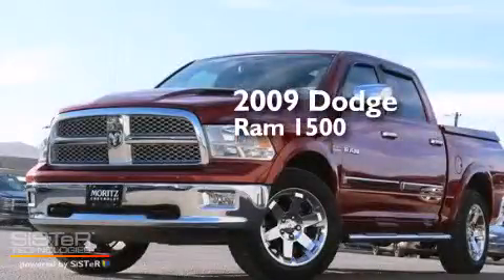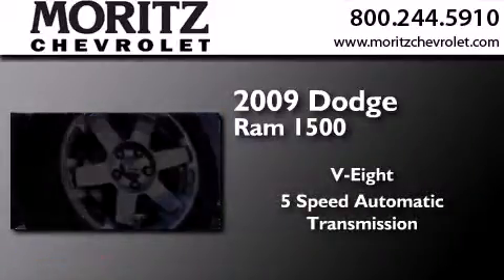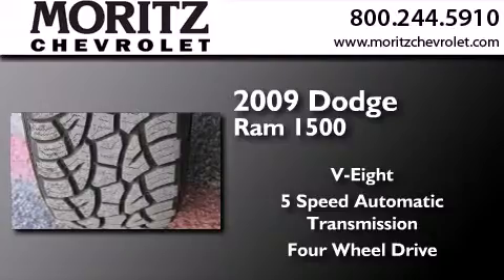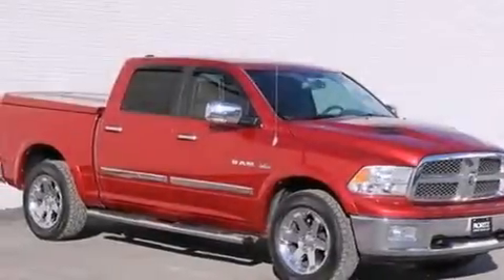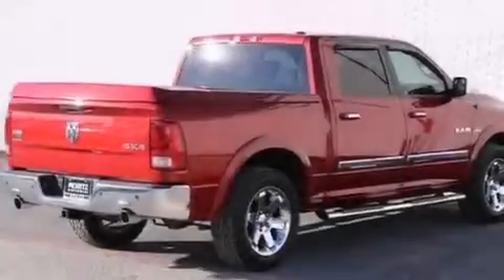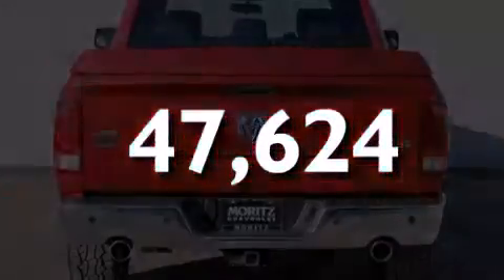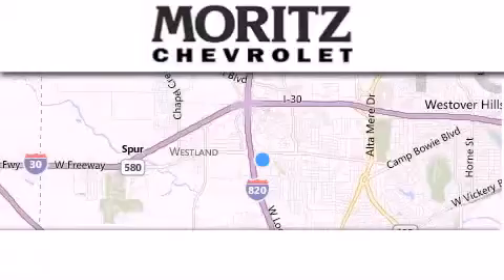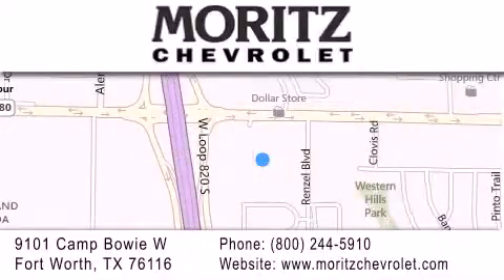Preowned 2009 Dodge Ram 1500 Irving TX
We have been honored to serve the Fort Worth TX area , we promise that your experience at our dealership will exceed your expectations ! Year : 2009 Make : Dodge Model : Ram 1500 Trans . : Automatic Exterior : DEEP CHERRY Miles : 47,624 Interior : gray Stock : H557981A Moritz Chevrolet 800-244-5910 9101 Camp Bowie West Fort Worth , TX 76116